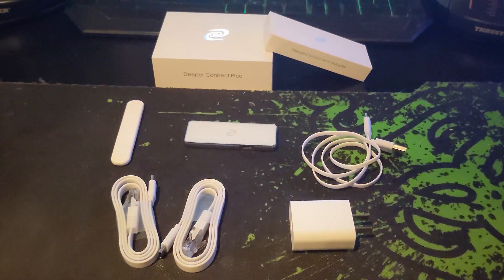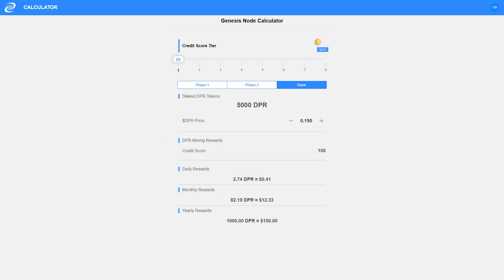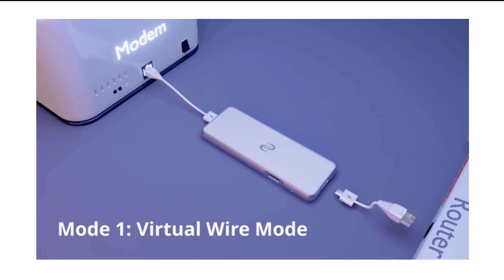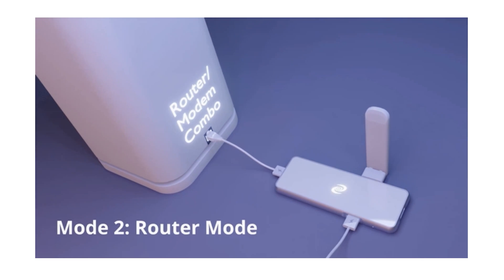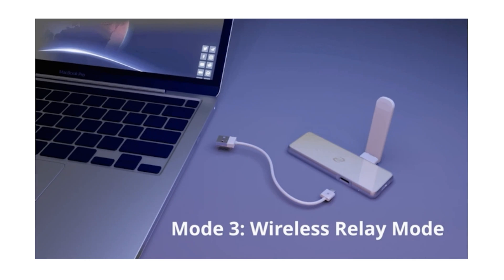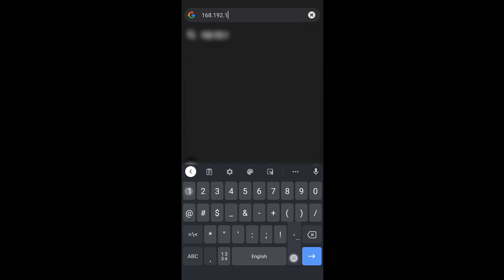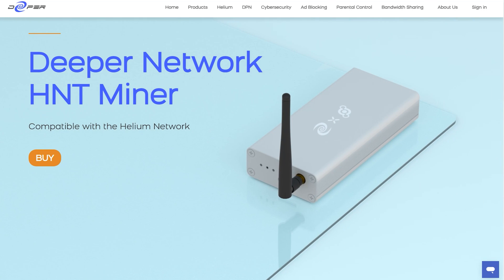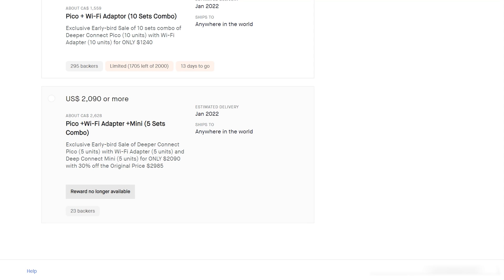Deeper Connect Pico Setup (Setting Up Wireless Relay Mode & DPRxHNT Update)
Hey Guys, in this video we are going over the new Deeper Connect Pico, in particular how to setup wireless relay mode.

We will also be covering some info on the new deeper lorawan module.

Timestamps:
0:00 - Pico Specs and Abilities (including mining)
1:17- Setup Option 1 (Virtual Wire Mode)
1:48 Setup Option 2 (Router Mode)
2:05 Setup Option 3 (Wireless Relay Mode - Full tutorial)
4:07 Quick DPR x HNT Update

If you have any questions feel free to join us on discord or telegram: